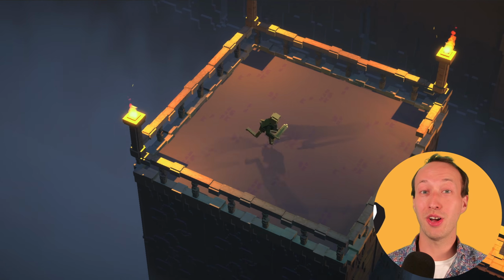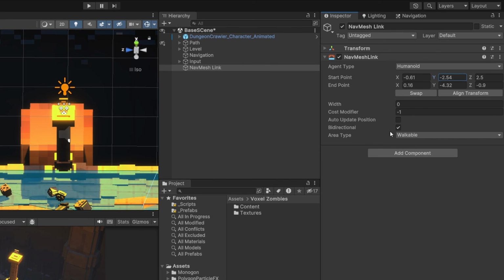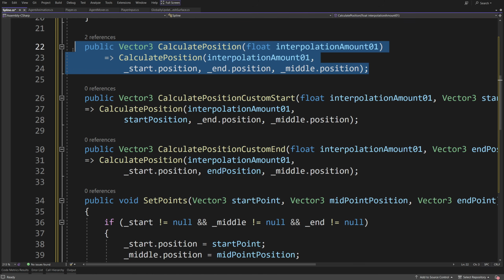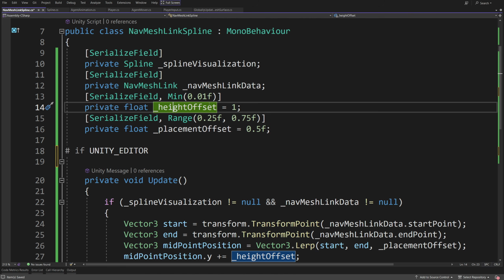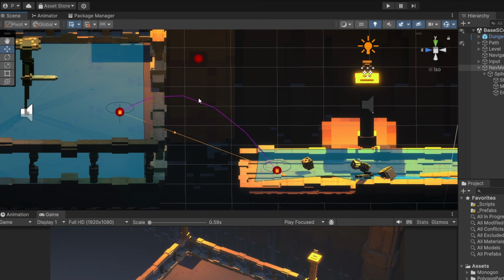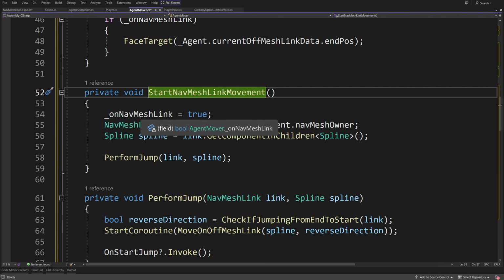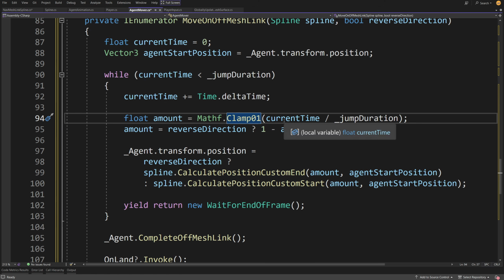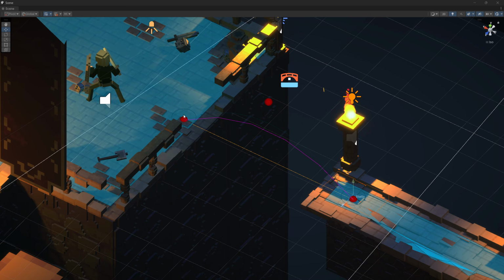Add Jumping to Your Unity 3D NavMesh Movement - Top Down Controller Tutorial P2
Learn how to make your NavMesh agent Jump by playing the jump animation and moving on a curve. We will set up a NavMesh that uses NavMeshLinks so that characters can jump between platforms. We will also implement a custom Spline implementation to represent the Jump path.

Chapters:
00:00 NavMesh Links
01:13 Manually adding Links to NavMesh
03:17 Implementing Spline
07:32 Connecting Spline with NavMesh Link
09:30 Testing Spline
11:15 Adding Jump to AgentMover script
18:12 Testing Jump movement